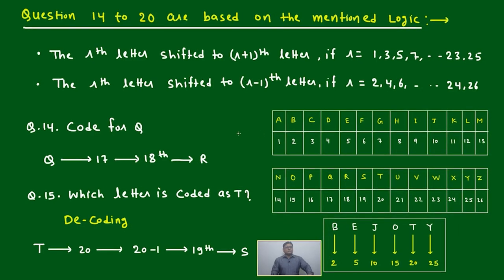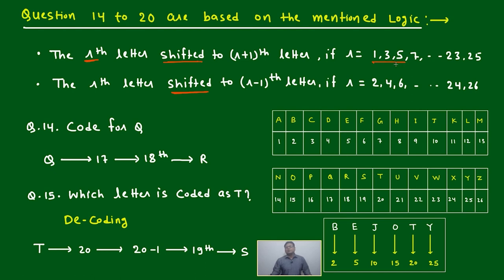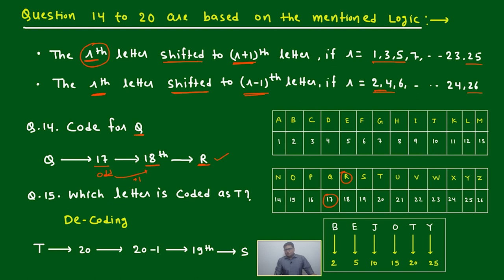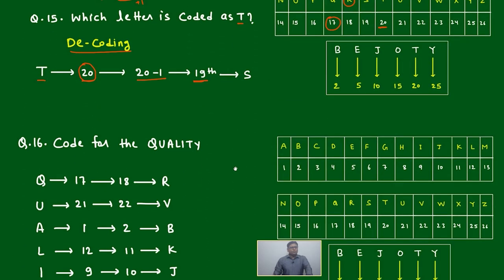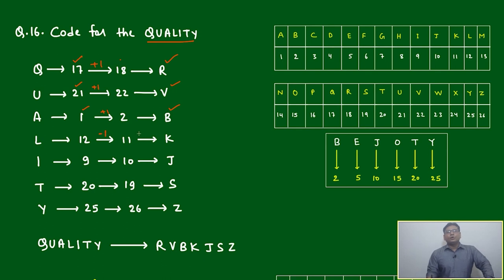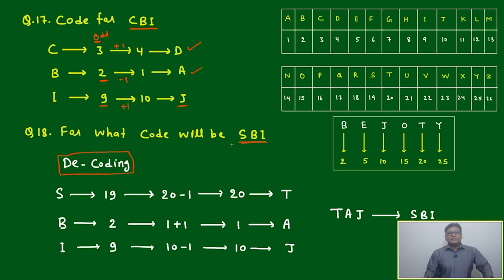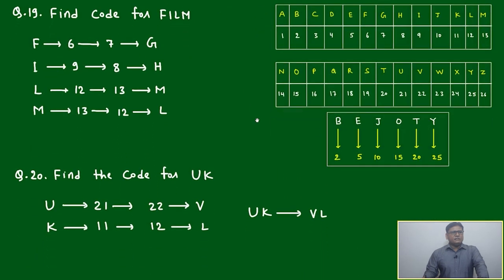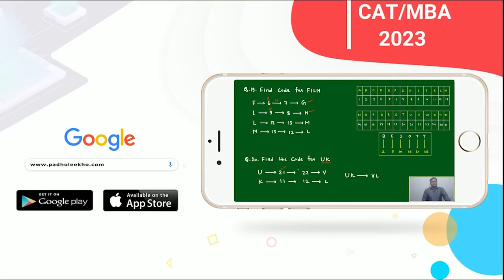CODING-DECODING CASELET-2 (CODING DECODING PART-12)LR|CAT 2023 | CAT/MBA PREP ONLINE | KUNDAN KUMAR